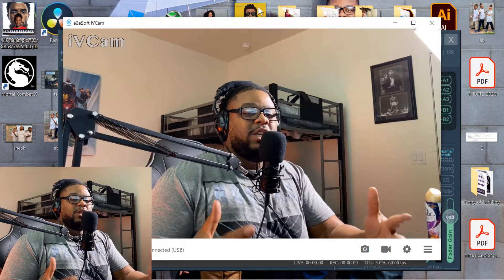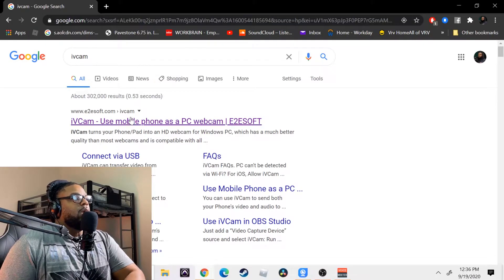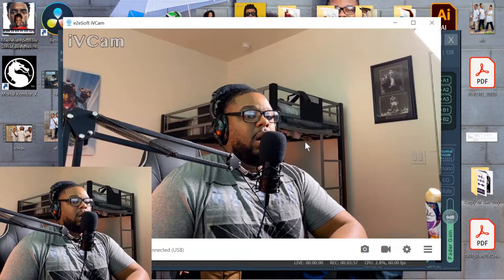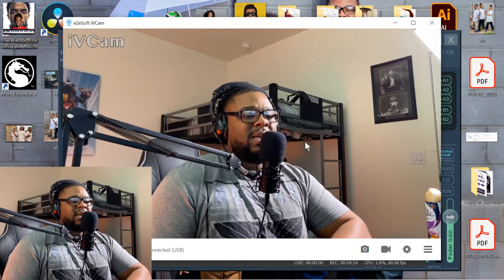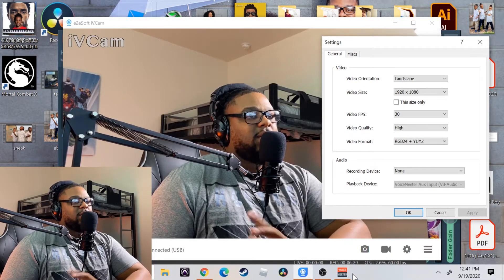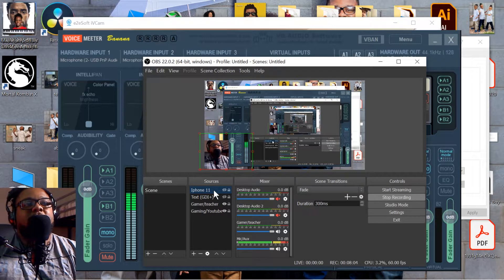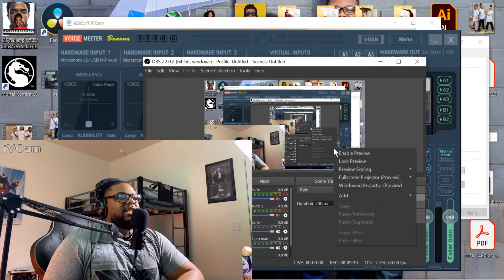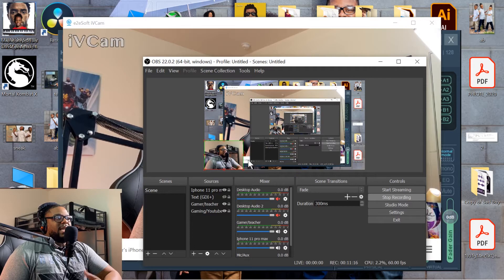How to use your Iphone 11 Pro Max as a Webcam with IVCAM With OBS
In this video I show you how to use your IPhone 11 Pro max as a webcam using a can app called IVCAM. This is a great tool and worked great.

3. Hook your Iphone up to your computer with your cable
4. use with obs or whatever fits your needs for screen capture.

Note: You must have Itunes installed for it to work.